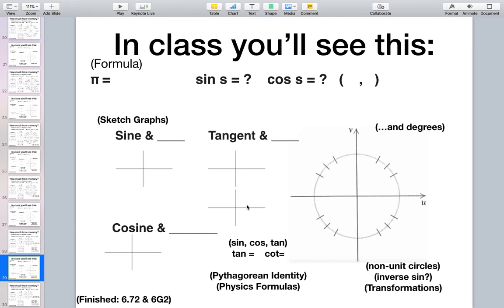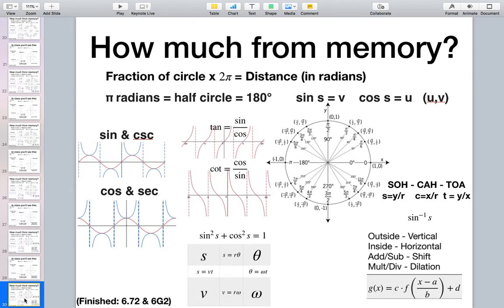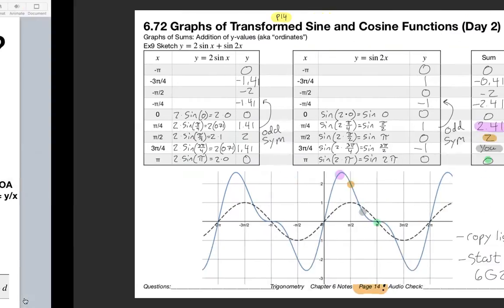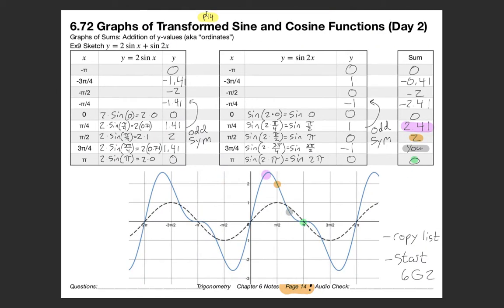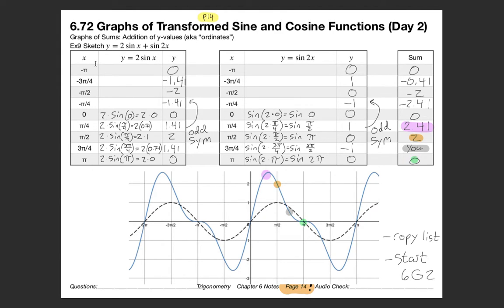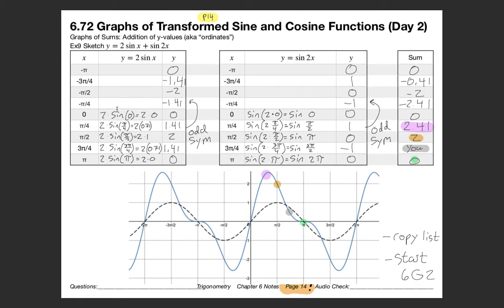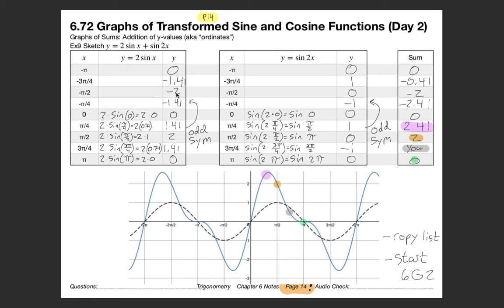Trig 6.72 Graphs of Transformed Sine and Cosine Functions (Day 2)